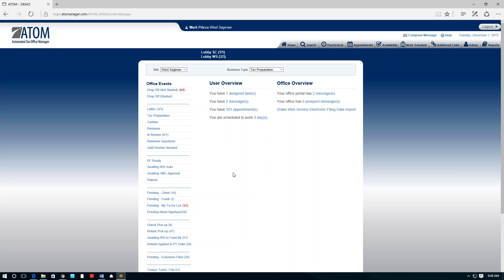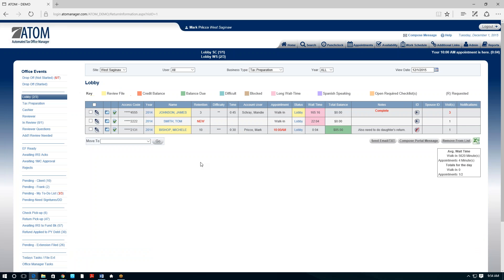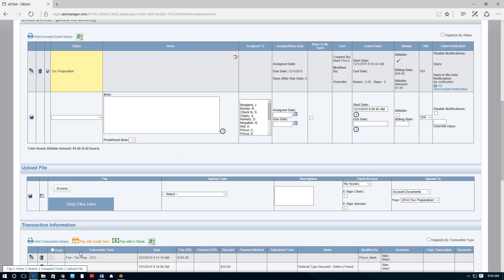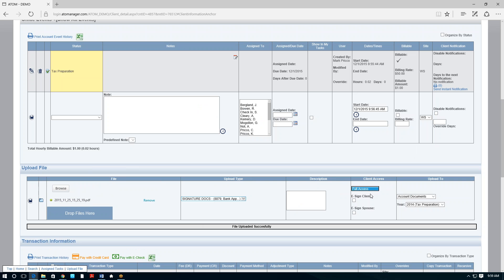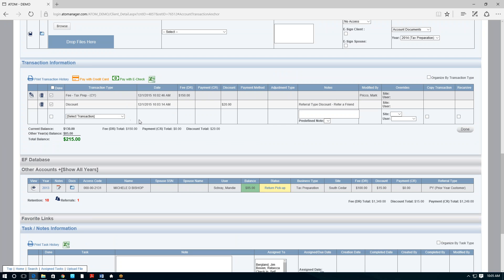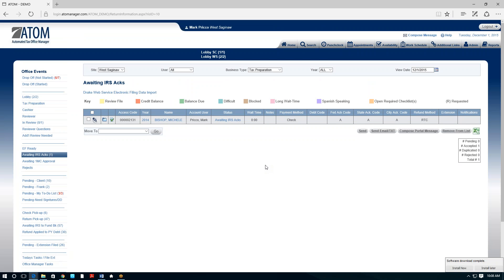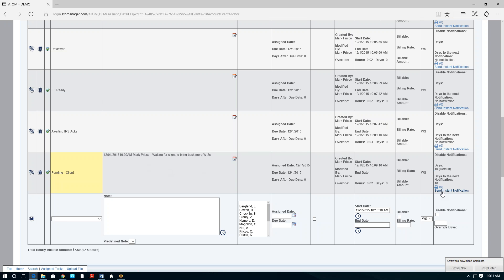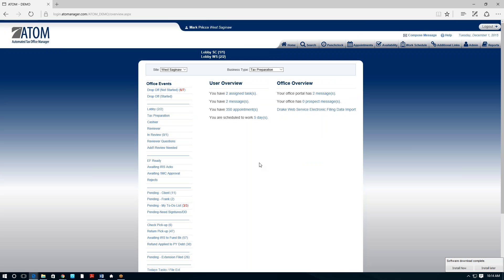Paperless Demo - Tax Office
This video demonstrates how to easily convert your tax office to a paperless process.